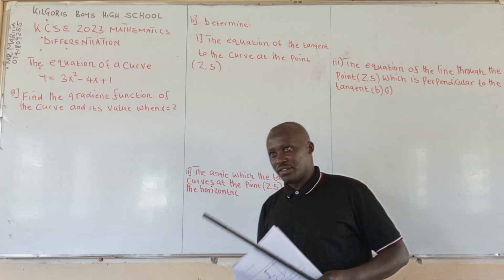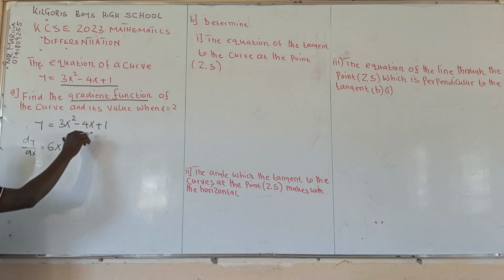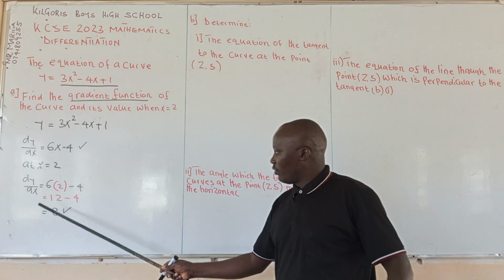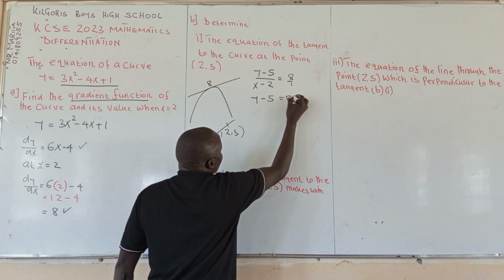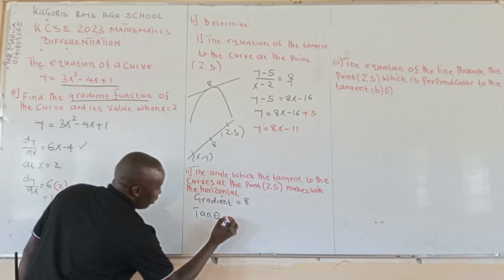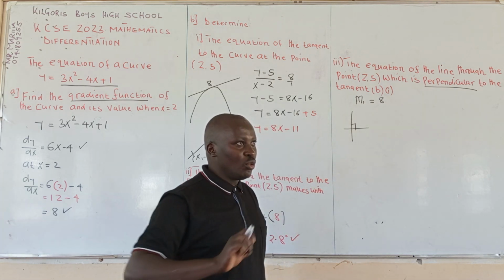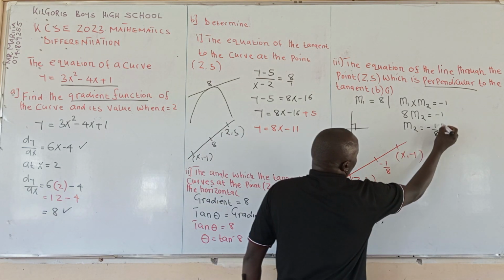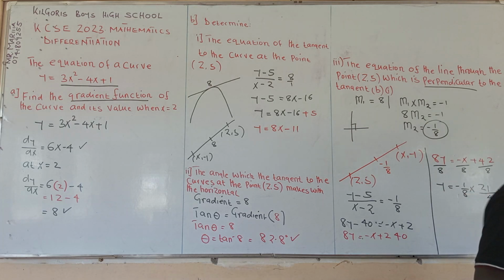kcse maths revision: Differentiation